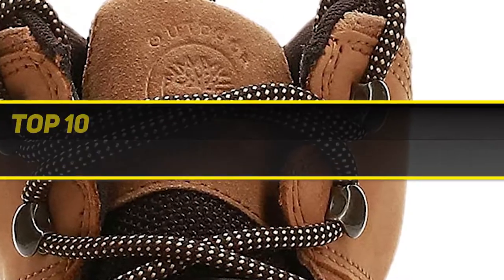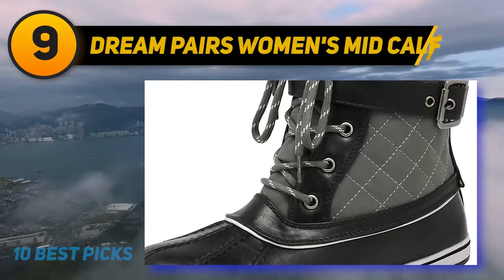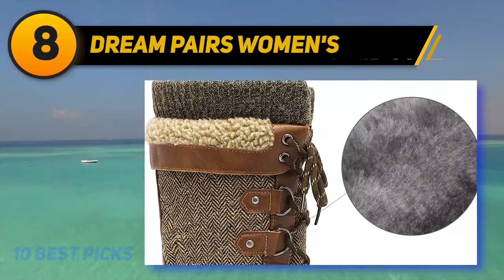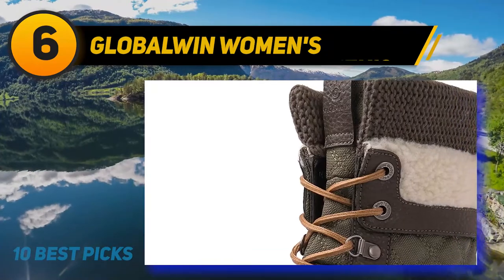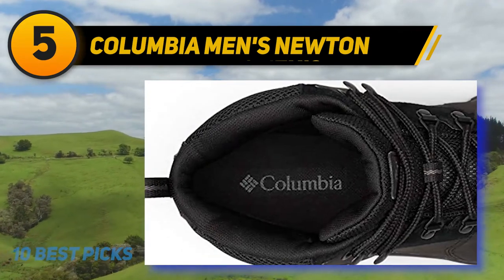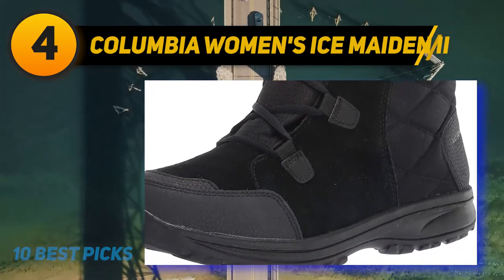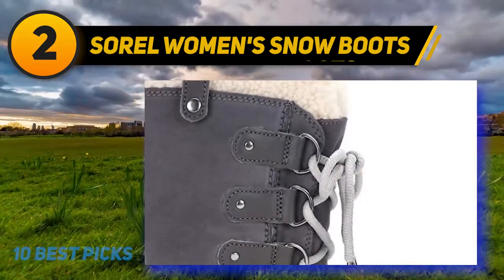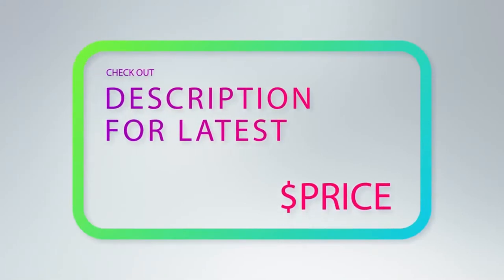Best Winter Boots in 2023 [Top 10 Best Winter Boots]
Here is the Updated Prices of the Best Winter Boots in 2023!

Things that we mentioned in this video:
1. Timberland Men's White Ledge - B005MI8J6W
2. Sorel Women's Snow Boots - B01MRXMEAP
3. LABO mens Snow Boots - B01MCXOXXF
4. Columbia Women's Ice Maiden II - B00GW97Y5M
5. Columbia Men's Newton - B00KWK8V72